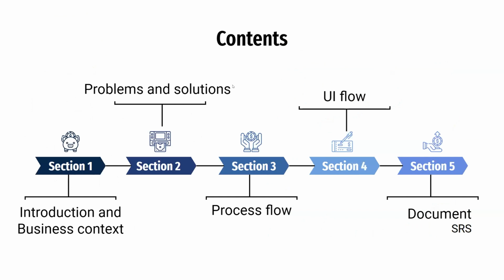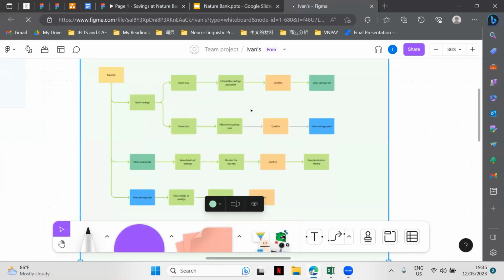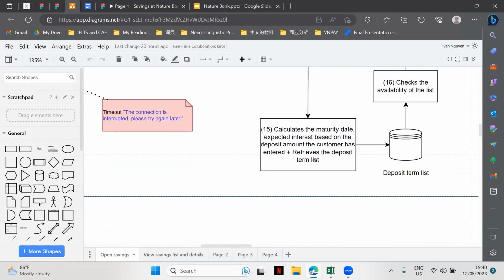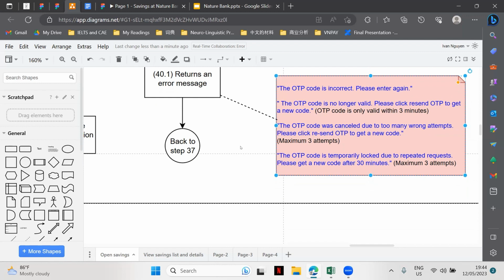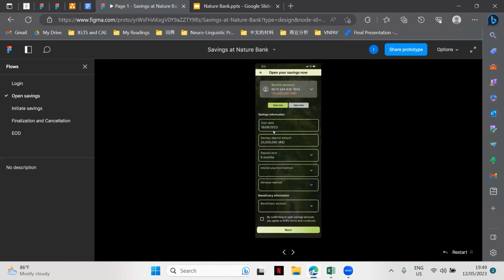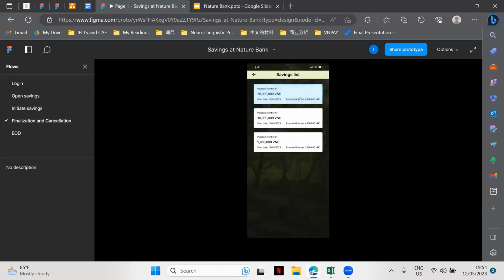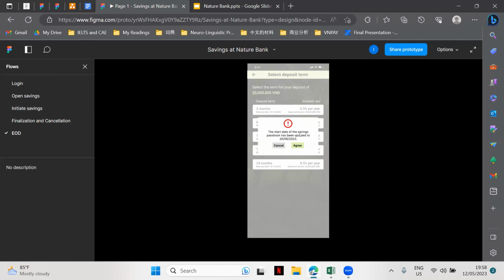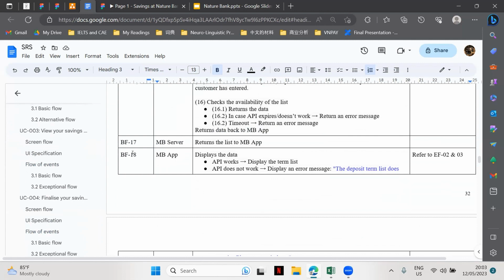[Circle] Bài demo cuối khóa IT BA về Online Saving Application at Nature Bank | Phúc Vinh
Circle Academy là một trung tâm đào tạo do chuyên gia lãnh đạo, chuyên cung cấp trải nghiệm học tập nhanh chóng tốt nhất cho sinh viên và các chuyên gia trẻ mong muốn trở thành chuyên gia đầu ngành trong lĩnh vực kỹ thuật số. Học viện Circle được thành lập vào năm 2021, bởi các chuyên gia nhiệt huyết trong ngành công nghiệp kỹ thuật số với niềm đam mê mãnh liệt dành cho giáo dục.

GIẢNG VIÊN:
Mr. Ryan Thanh Nguyễn - Engineering Manager tại National Australia Bank (NAB) Vietnam và Giảng viên bộ môn IT BA trong suốt 3 năm qua.
👉Hơn 10 năm kinh nghiệm về lĩnh vực BA và đã tham gia nhiều dự án lớn tại các tập đoàn đa quốc gia như KPMG Singapore, Commonwealth Bank, National Australia Bank, Open University (UK), Parkway Clinics.
👉Có 3 năm làm việc tại Singapore với vai trò Head of BA và Có chứng chỉ Certified Business Analysis Professional (CBAP) do IIBA cấp.

THAM GIA KHÓA HỌC CÙNG GIẢNG VIÊN
👉Học tại trung tâm cùng giảng viên Ryan Thanh Nguyen (CBAP) và học Live qua Zoom (dành cho các bạn 👉không đến lớp được và có Video Record)
👉Thời gian học: 2 buổi 1 tuần (19:00 - 21:30)
👉Hình thức học: Offline tại Trung Tâm Quận 1 và Online qua Zoom
👉Khóa học gồm 24 buổi với 10 chuyên đề từ căn bản đến nâng cao
👉Có thể xem lại Video sau mỗi buổi học.
👉Sử dụng Case Study thực tế về Digital Banking
👉Được tải và sử dụng tài liệu (English) vĩnh viễn
👉Được sử dụng Tools miễn phí trong dự án thực tế

LỢI ÍCH
📌 Được sử hướng dẫn chi tiết viết CV, làm Mock Interview (English & Vietnamse) và giới thiệu vào BA Fresher Program.
📌 Giới thiệu việc làm sau đào tạo
📌 Hỗ trợ thực tập
📌 Sau khi học xong sẽ được tham gia BA Alumni Network của thầy Ryan và được hỗ trợ trọn đời

🔑 Circle Academy - Chìa khoá thành công cho chuyên gia về IT
🏡 92-98 Đ. Nguyễn Công Trứ, Phường Nguyễn Thái Bình, Quận 1

📲Tư vấn cá nhân về lộ trình theo đuổi sự nghiệp IT BA và khóa học:
👉Ms. Nguyễn Hồng Phương Uyên (Call or Zalo: 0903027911)
👉Ms. Nguyễn Thị Kim Liên (Ben) (Call or Zalo: 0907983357)
👉Mr. Ryan Thanh Nguyễn (Zalo: 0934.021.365)